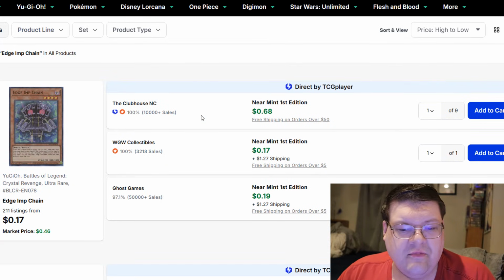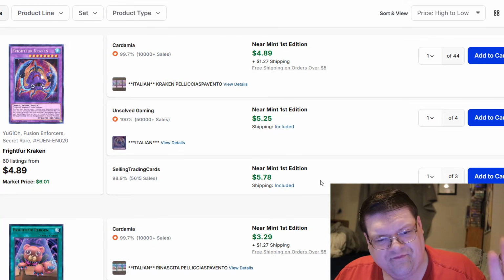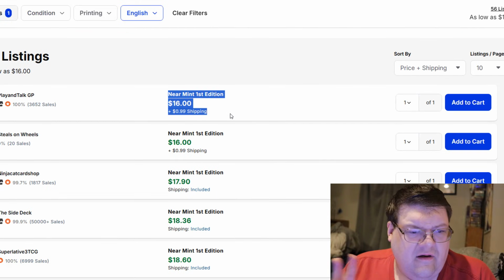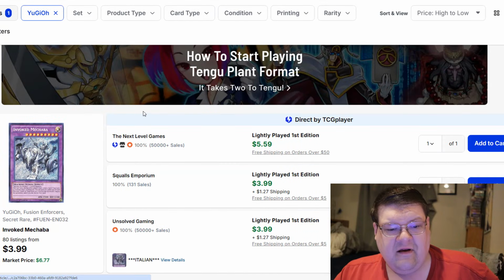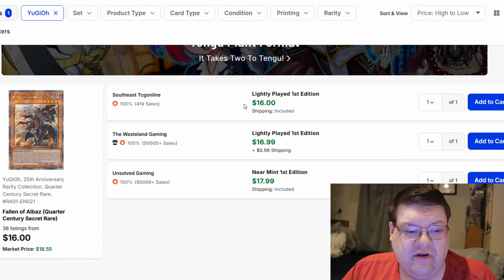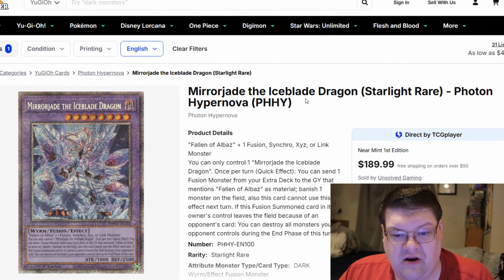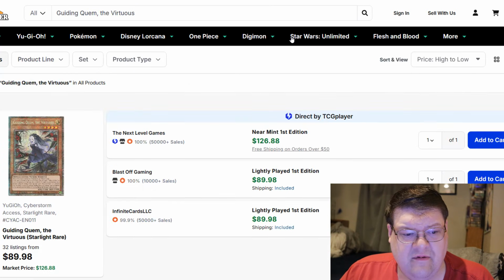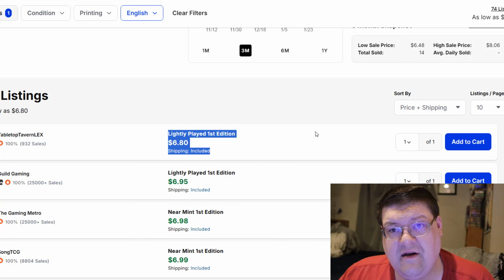Getting Ready For Dragon Tales!? Yu-Gi-Oh! Market Watch February 7, 2025